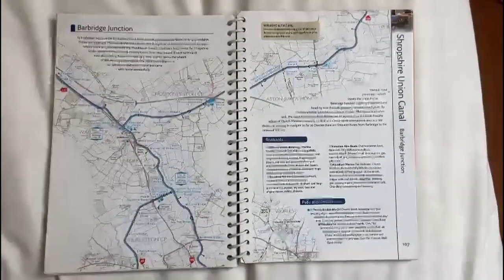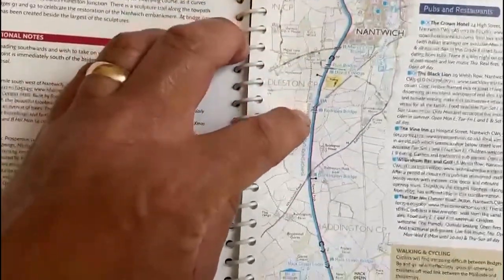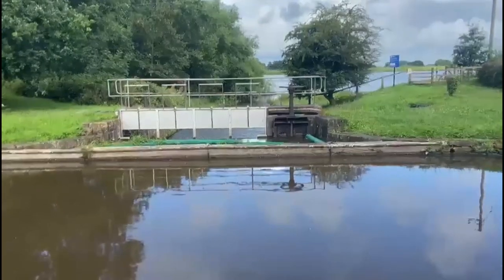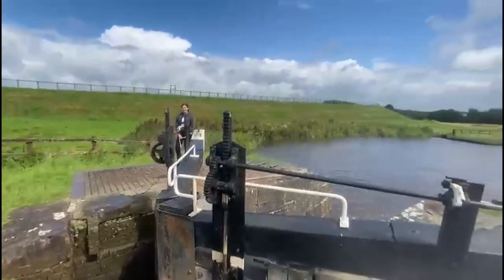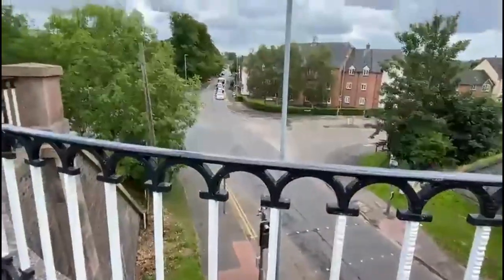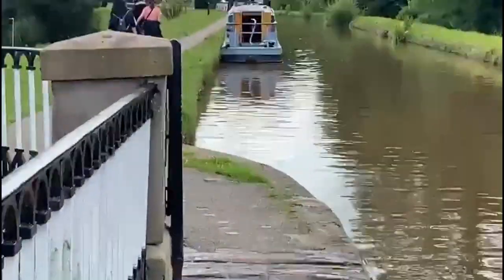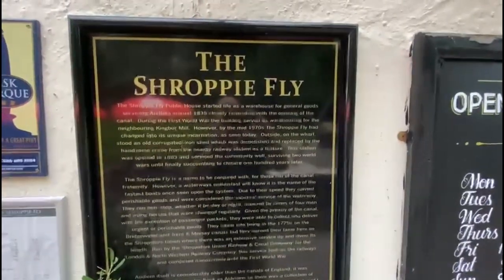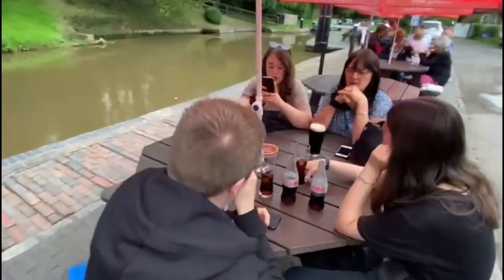Canal Vlog Day 7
Day 7 of the Snaith family's canal trip.